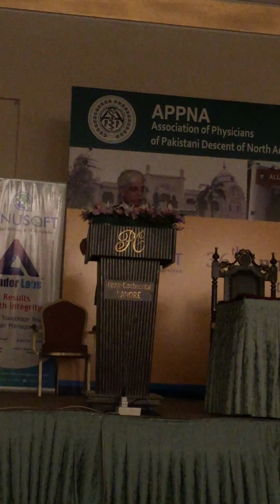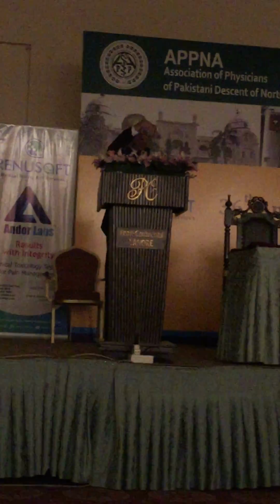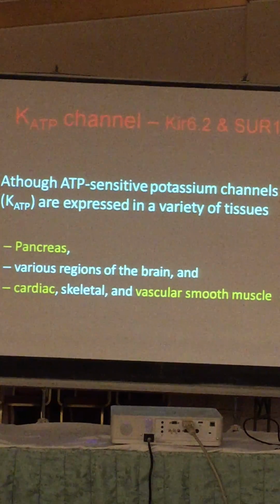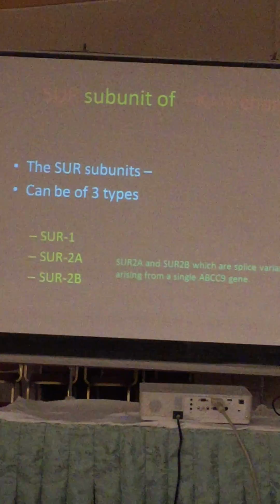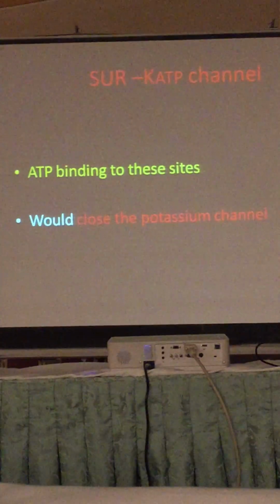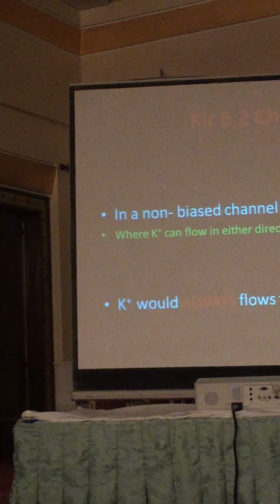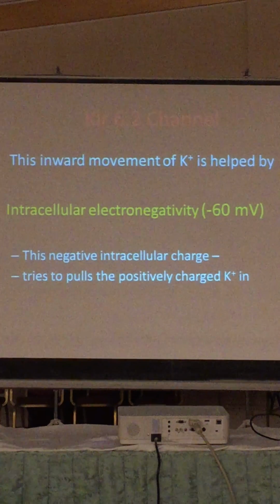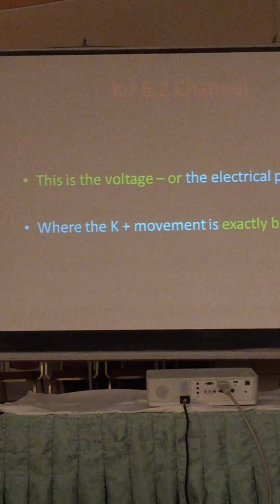Prof Faisal Masud, Endocrinologist talk on K channels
Vice Chancellor of King Edward Medical University. Leading Endocrinologist and dynamic researcher. Prof. Faisal Masud gave this talk on Dec 18, 2015